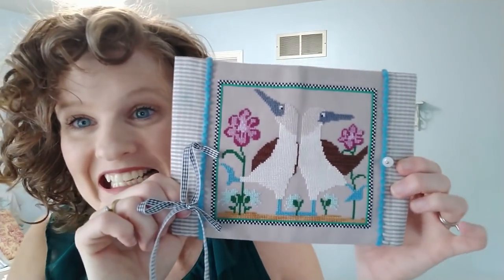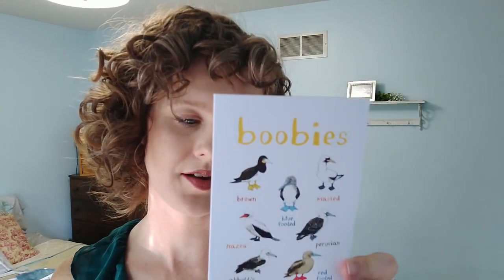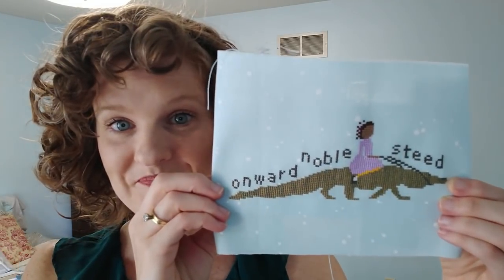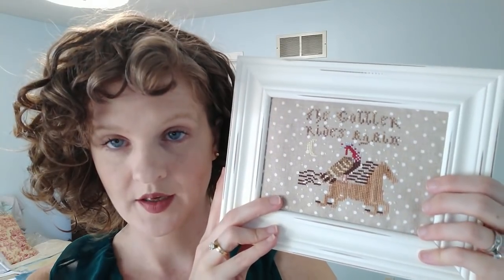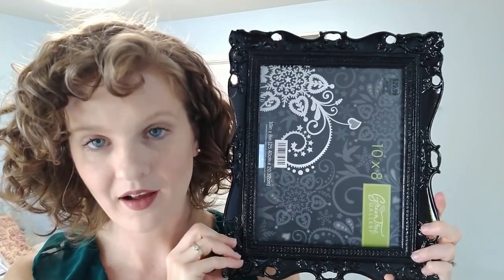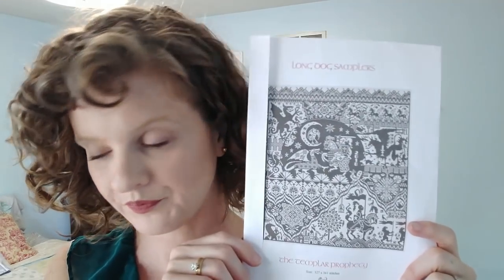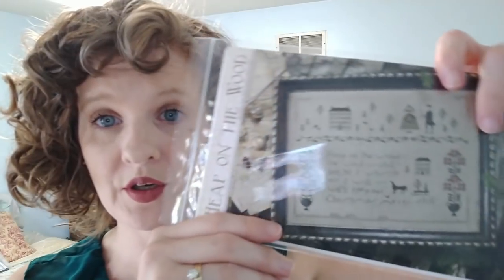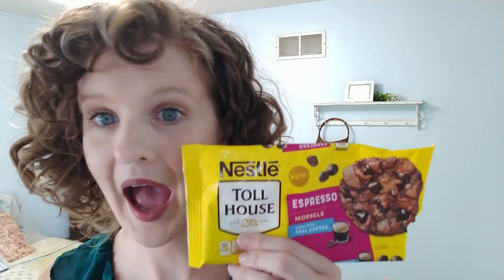July Flosstube : Eat Cake & Beach Dance & Onward Noble Steed SAL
flosstube Just a happy chat about stitching and new patterns.

▼▼▼QUESTIONS TO ANSWER IN YOUR COMMENT:▼▼▼
▼What steed shall we ride next?
▼Feelings on book chats?
▼How much wood would a wood chuck chuck?

▼▼▼STUFF MENTIONED▼▼▼

▼Eat Cake pincushion kit
▼Beach Dance pattern
▼Beach Dance Bag set

Huckleberry Farm by The Blue Flower
The Templar Prophecy by Long Dog Samplers
Falala Llamas by Mill Hill
Gertrude's Garden by Just Stitching Along :  So far I've used Weeks Dye Works Kentucky Bluegrass & Seafoam, Colour and Cotton Fairy Ring, Gentle Art Sampler Threads Maple Syrup, Apricot Blush, Mustard Seed, Peach Ice Cream, Cameo Pink, Mountain Mist, Copper.

▼▼▼STITCHY PEOPLE MENTIONED:▼▼▼
Jeannine McGowan of The Blue Flower @The Blue Flower